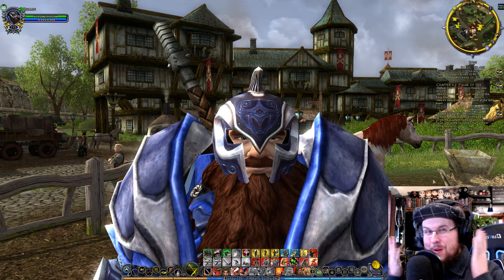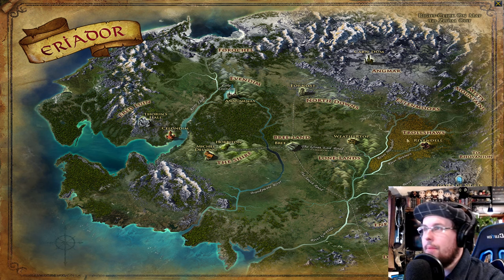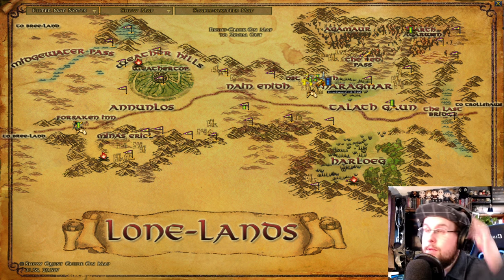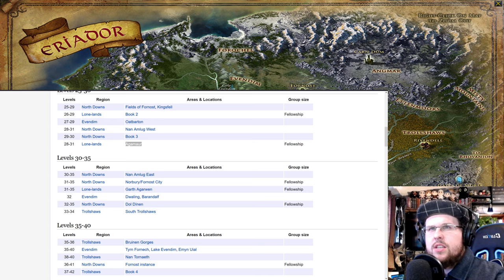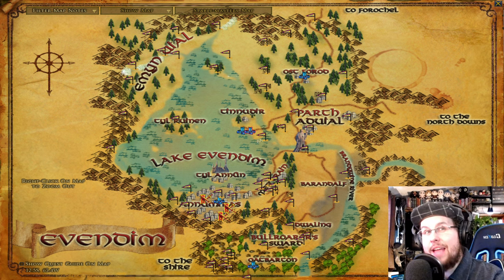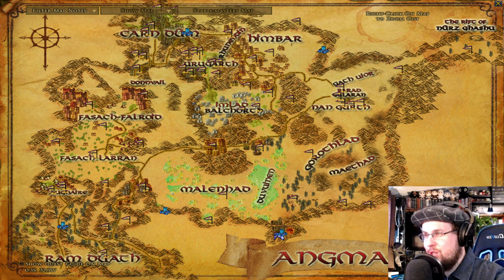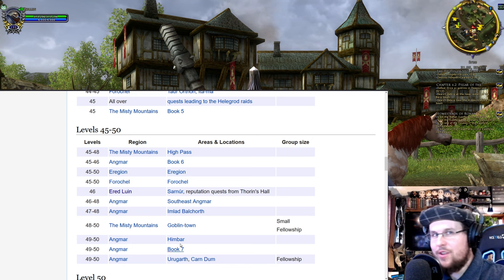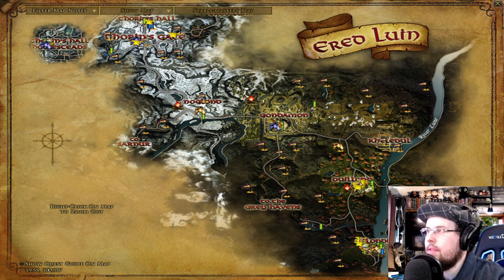Leveling in LOTRO - Choosing Your Path to Level Efficiently - levels 15-50 - Part 2 | A LOTRO Guide.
I will be your Host and Guide Zollin Ironshield! A Lord of the Rings Voice over Channel and Guides plus so much more! Links for LOTRO Wiki

Thank you to all my Patrons: Rataldo,MrRevel,